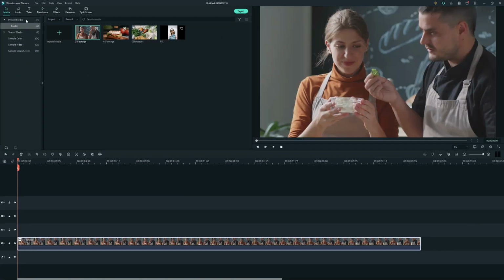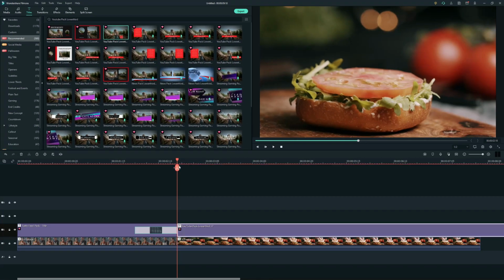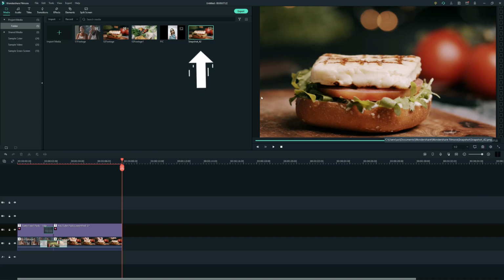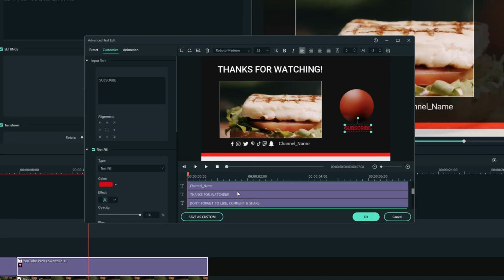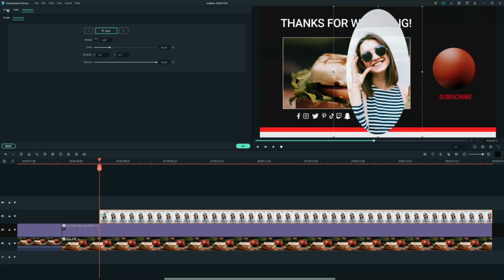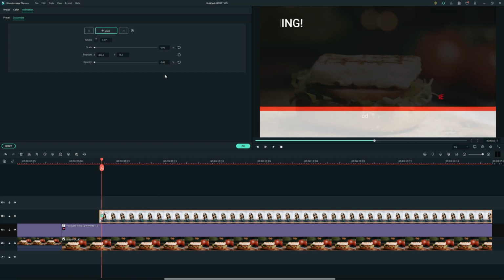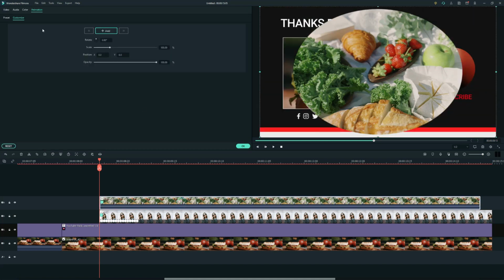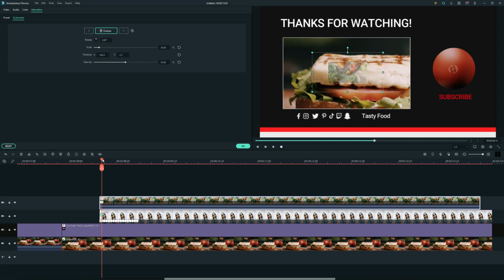Cooking Channel YouTube Endscreen | Filmora Creator Academy